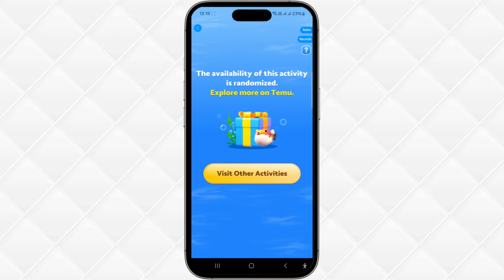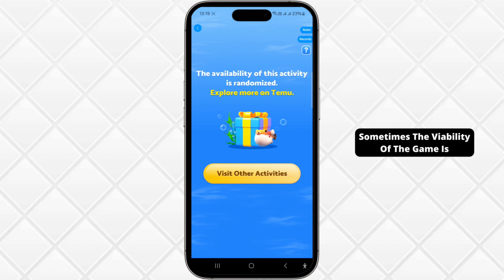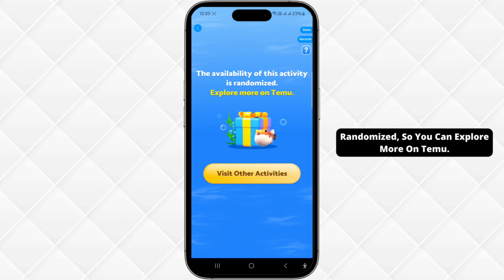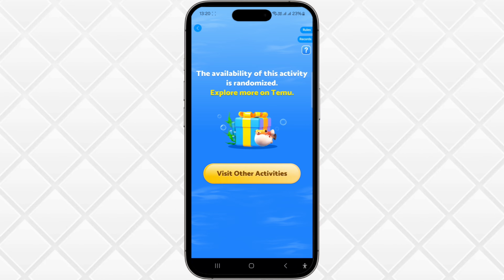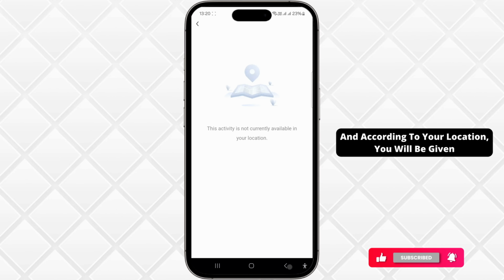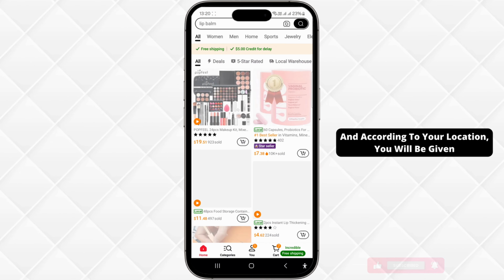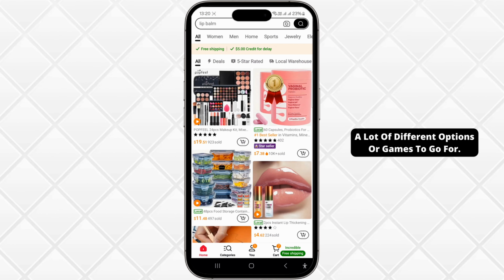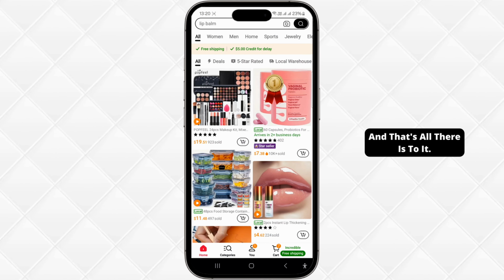How To Access Games On Temu (How To Play Games On Temu)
Did you know you can play games on Temu and even earn rewards? 🎮🛍️ In this 2025 step-by-step guide, we’ll show you exactly how to access and play games on the Temu app, how to unlock hidden features, and how to maximize your chances of winning free items, discounts, and more!

What You’ll Learn in This Video:
✅ Where to find games in the Temu app or website
✅ How to start and play different Temu games
✅ Tips to increase your chances of winning rewards
✅ How to invite friends and use game bonuses

Whether you're new to Temu or just curious about the gaming features, this guide has everything you need to start playing and saving today!

📌 Chapters:
⏱ 0:00 - Introduction
⏱ 0:10 - How To Play Games On Temu